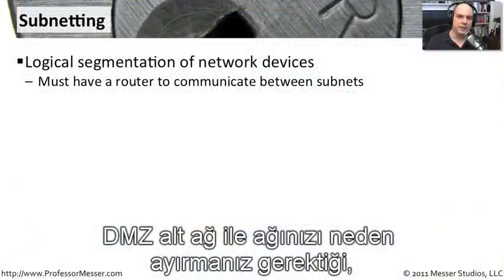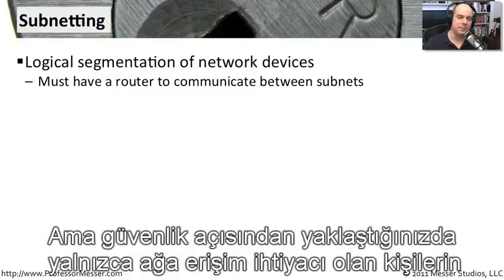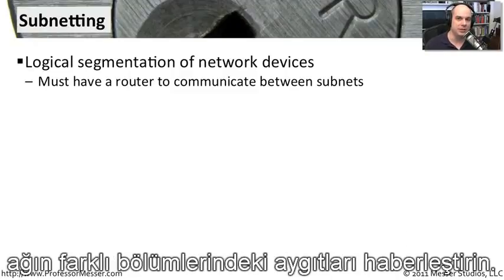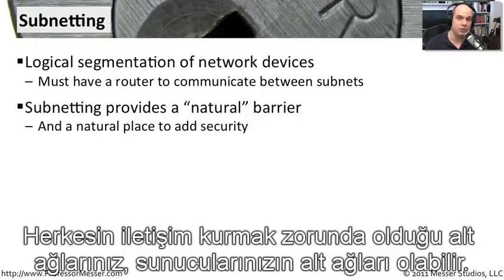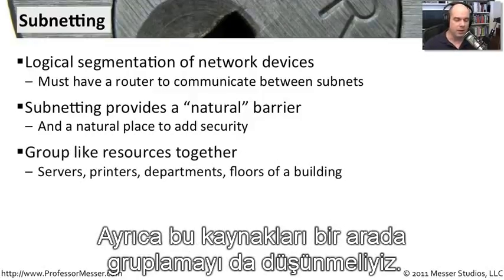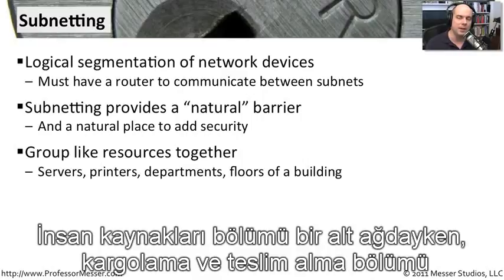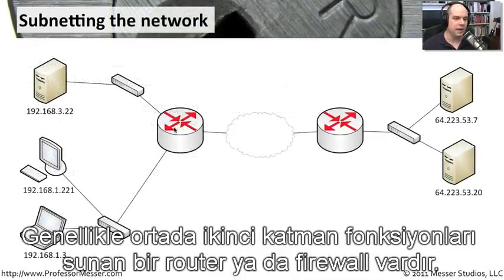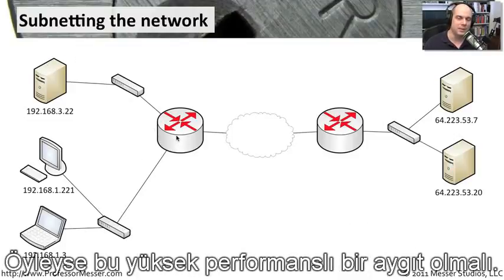Subnetting the Network 1 3